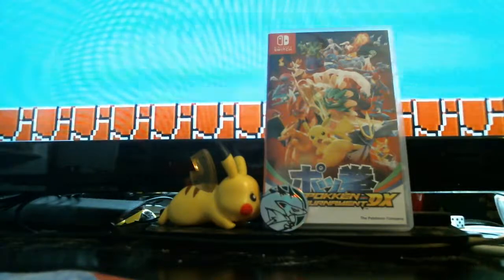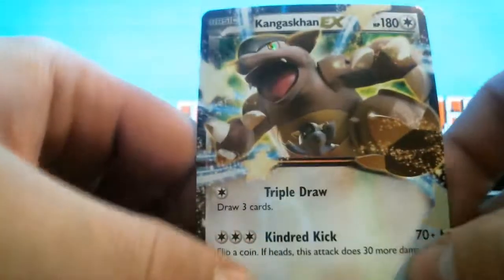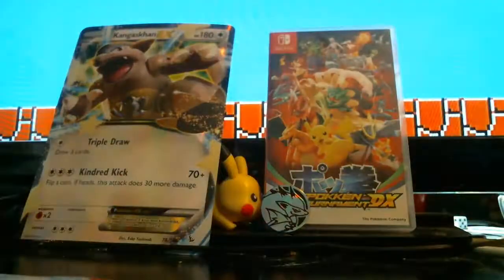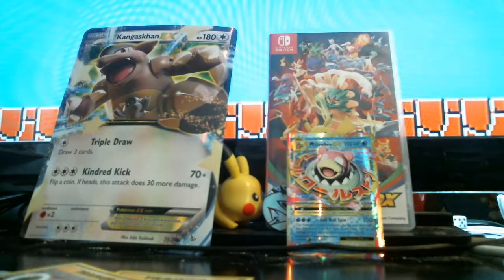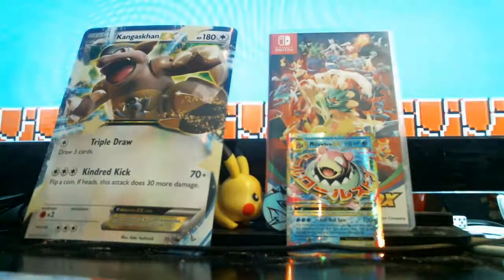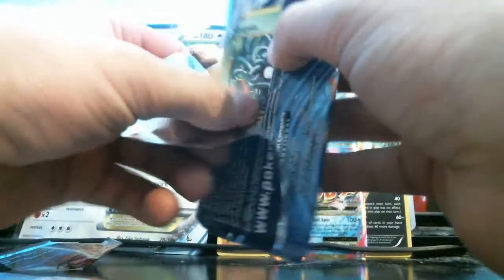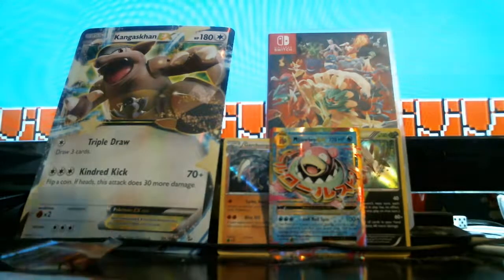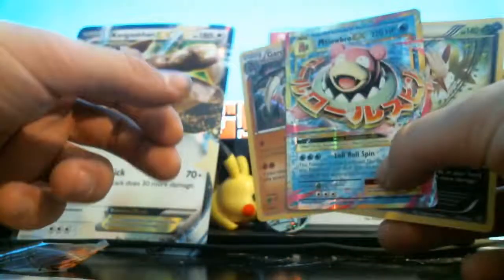Kangaskhan EX Box - TheVulpixTrainer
Enjoy the Stream Guys!